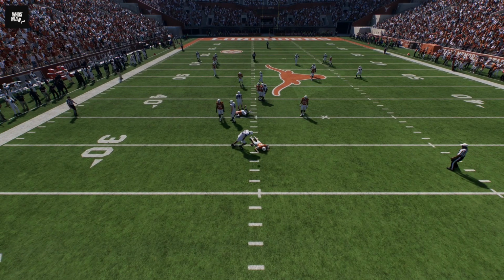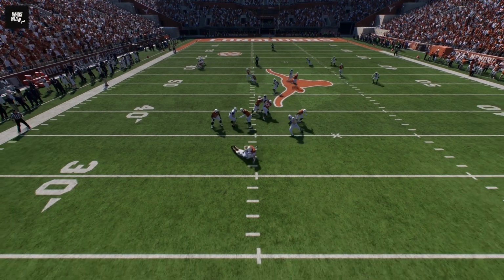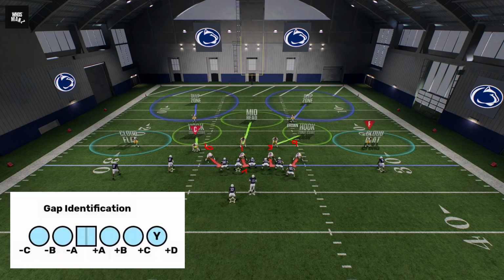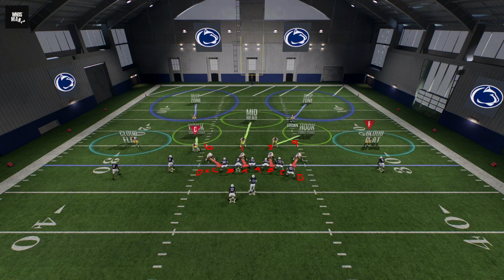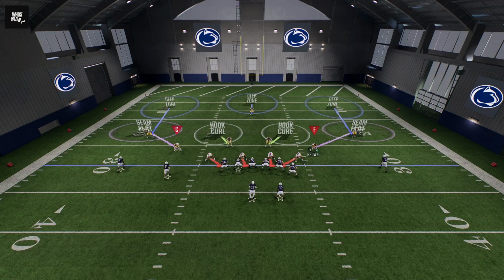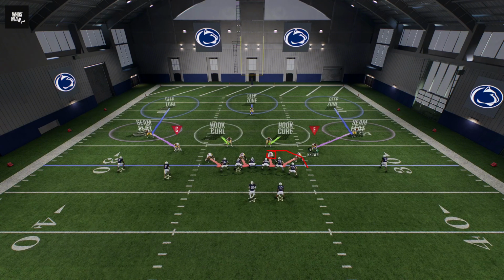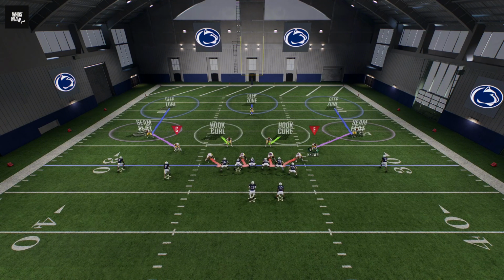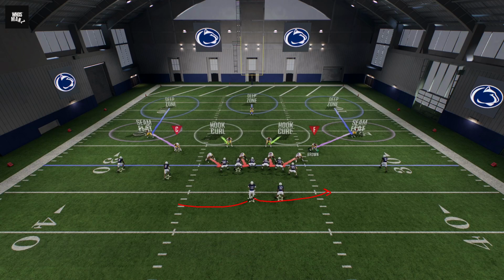Understanding Stunts (CFB 26 Part. 2)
All Glory to God. Thank You for clicking on the video. Hopefully it provides some good in your day! Hit the Sub button and Bell to join the GITG Gang